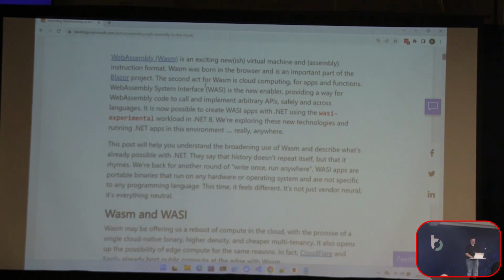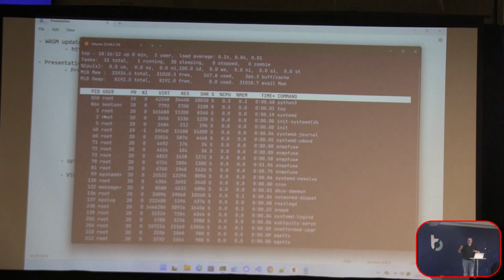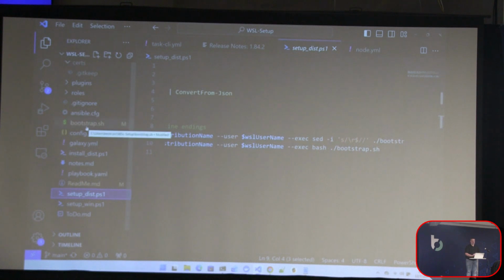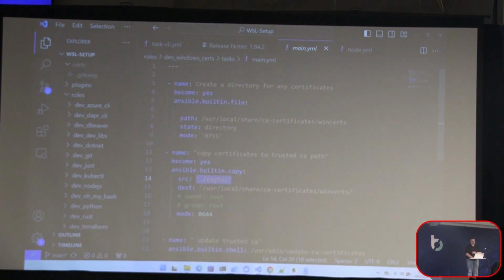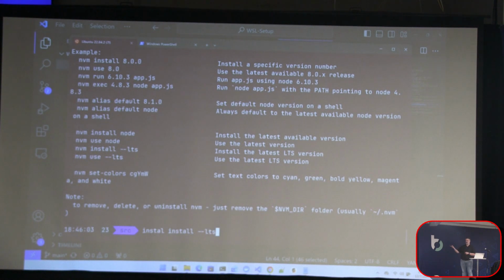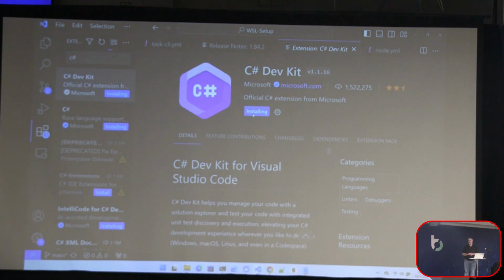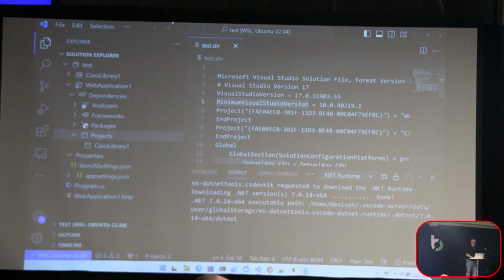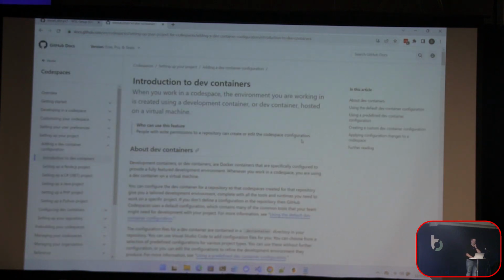December 2023 .NET Users Group Meeting - Automating your Dev Environment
Rebuild your development environment every day by Brian Olson
Software Development these days requires more tools than ever before. Many of us work with multiple programming languages beyond .NET. Source Code Management tools. Docker. Kubernetes. Cloud Providers. And the security concerns of today may also mean we have limited local Admin access to our PCs.

Driven by these challenges, I recently embarked on a quest to automate the setup of my Development environment on Windows. Several approaches were tried. Most didn't fit my development flow. In this talk, I will share what I tried, and the aspects I did and did not like about the different approaches. We will finish with a look at the approach I currently use.

Along this journey we will take a look at several technologies including: Development Containers, Windows Services for Linux, Ansible, Terraform, Visual Studio Code and the recently released C# Dev Kit for VSCode.